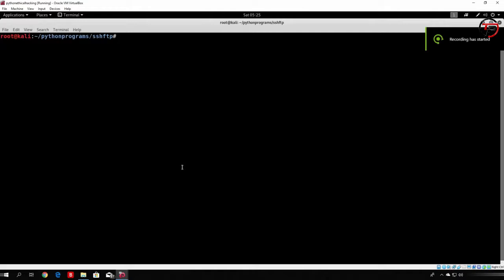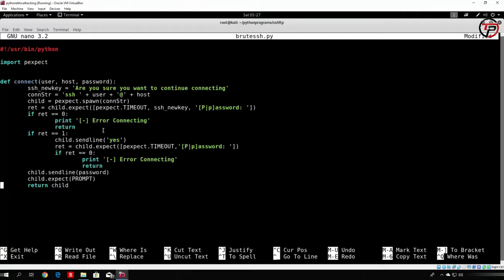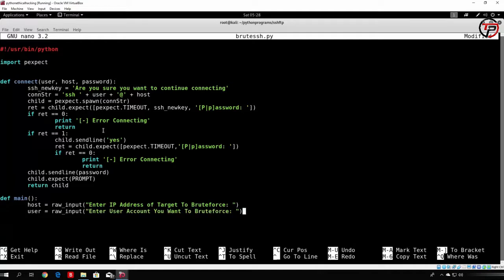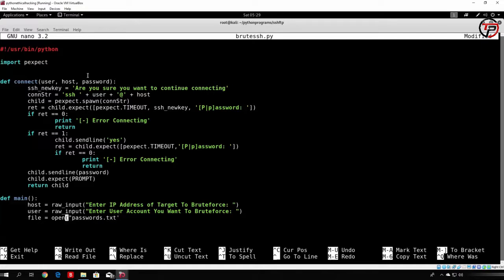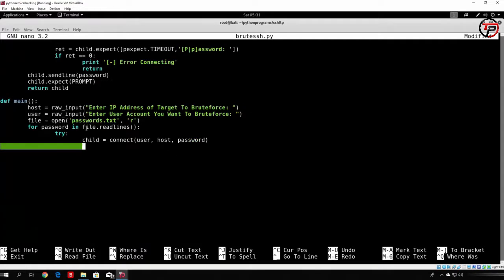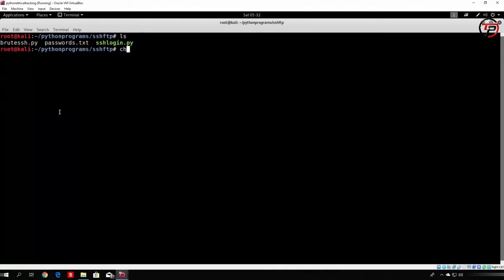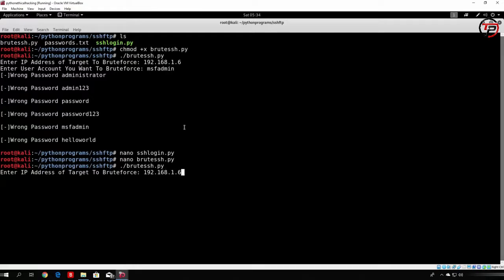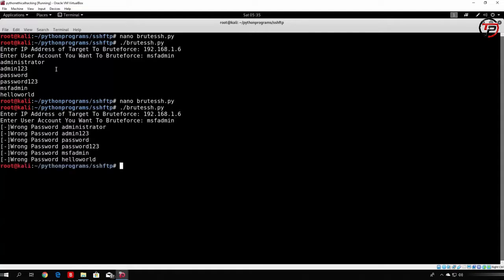Ethical Hacking #19 : Coding a SSH brute forcer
Coding a SSH brute forcer

Secure Shell (SSH) is a cryptographic protocol and interface for executing network services, shell services and secure network communication with a remote computer. Secure Shell enables two remotely connected users to perform network communication and other services on top of an unsecured network. It was initially a Unix-based command but is now supported on Windows-based systems as well.

SSH was primarily designed to enable a user to securely log on to a remote computer and perform shell and network services. For example, it could be used by network administrators logging into a remote Web server. It is also considered a secure replacement to the Telnet, RSH and Rexec protocols. Typically, SSH-based communications/processes work on a client/server architecture consisting of a client and server SSH. The client is securely authenticated and connected, and sends encrypted commands to be executed on the server. Both the client and server are authenticated using RSA public key cryptography based digital certificates. SSH uses AES, IDEA and Blowfish as the encryption algorithms.